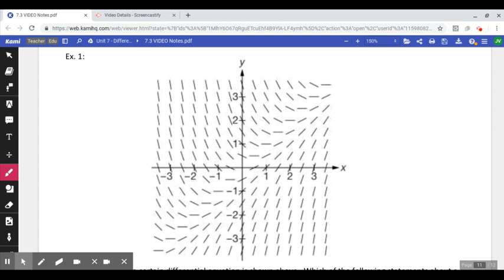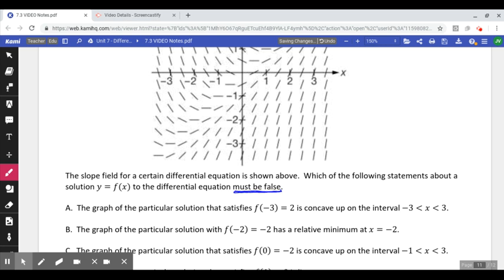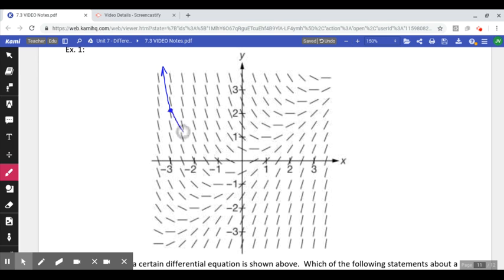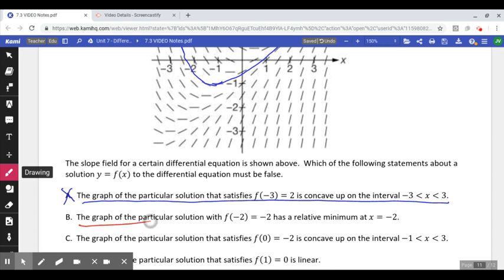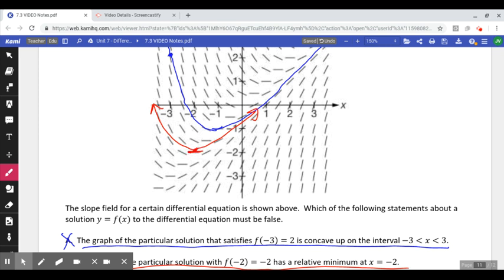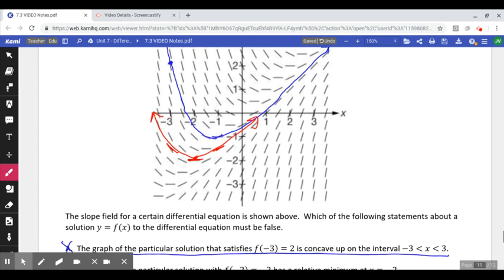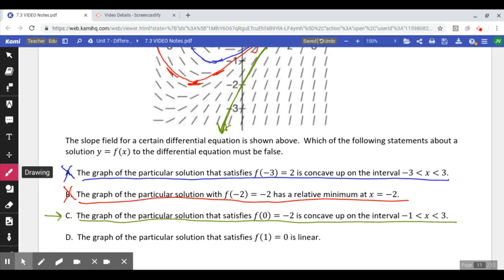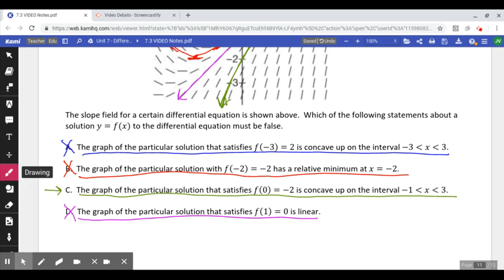7.3 Notes myAP Example 1 - Calc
7.3 Notes myAP Example 1 - Calc